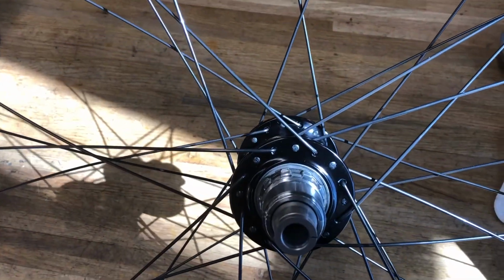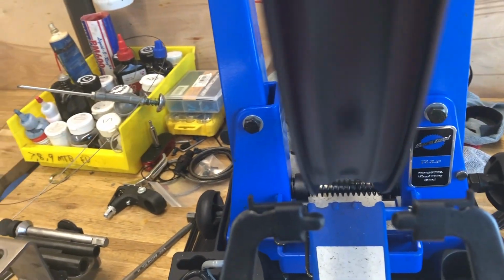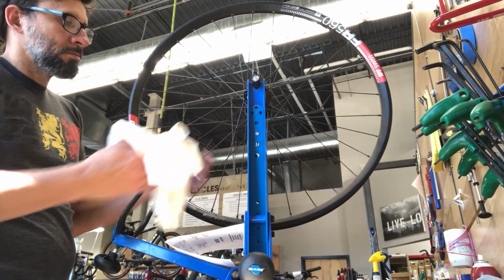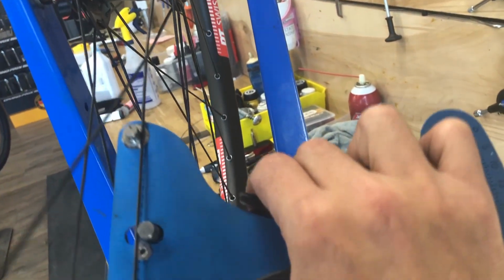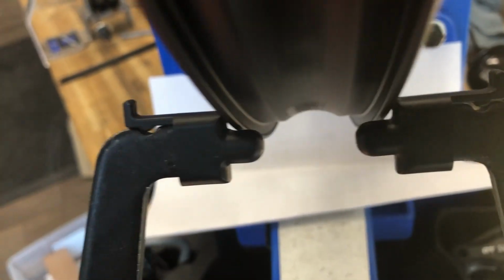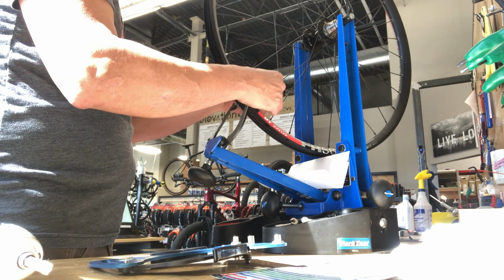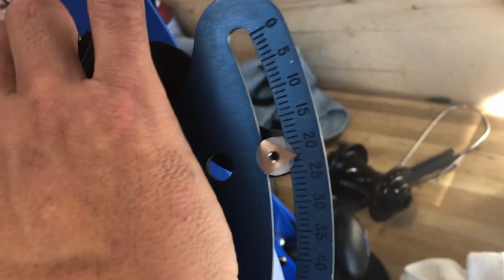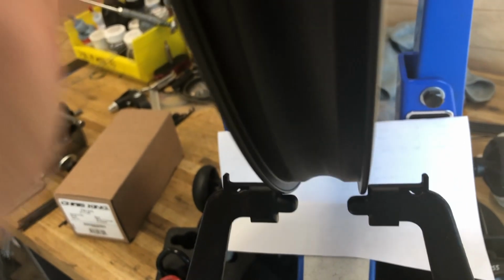How To Tension And True A Freshly Built Bicycle Wheel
Awesome, you just successfully laced up a bicycle wheel!!! Now what?  In this video, I run step by step through the process of getting the wheel into a rideable state that will last for many years and miles. In order to tension and true the wheel, a few basic tools are required. In this video, I use a Park Tools truing stand, a DT Swiss spoke wrench, a Milwaukee M12 cordless screwdriver with a homemade driver bit, and a Park Tool spoke tension meter.
You certainly don't need all these tools, but they do make the overall job easier. The wheel can be effectively tensioned and trued using a basic fixture such as the actual bicycle frame and/or fork using zip-tied as a gauge, although a wheel dishing tool would be helpful.
Although not as accurate, a good wheel can be built without a spoke tension meter by plucking the spokes and listen to the tone or just plain feel.
The one tool I would not skimp on is the spoke wrench. A good spoke wrench really makes a big difference by being more ergonomic to the fingers and fit the spoke nipple better making them less likely to slip and cause damage to the spoke nipple.